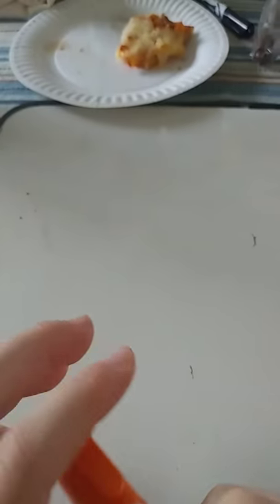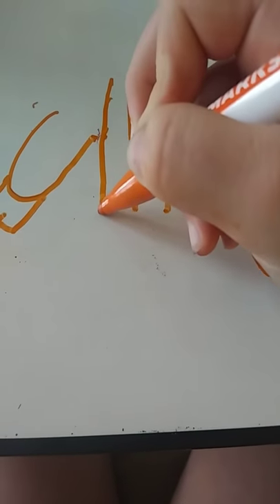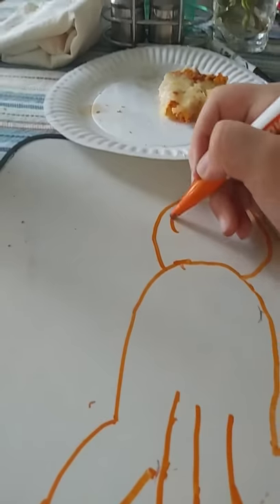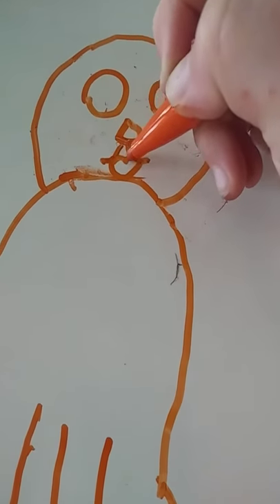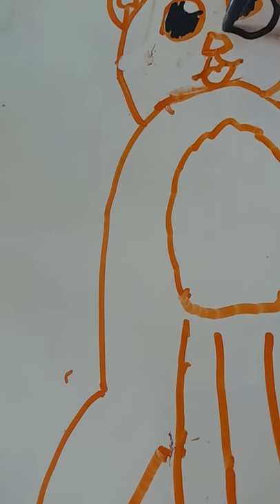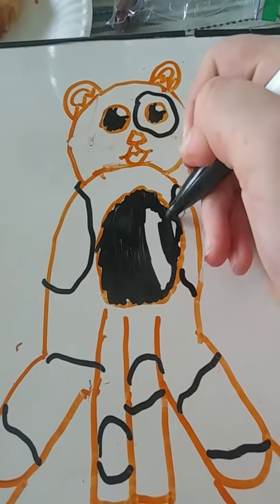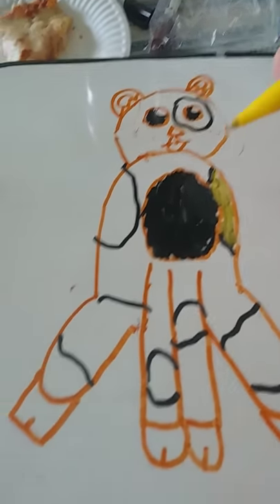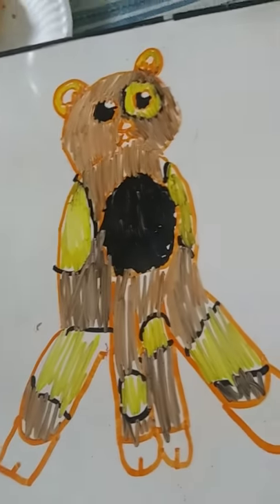How to draw a baby goat